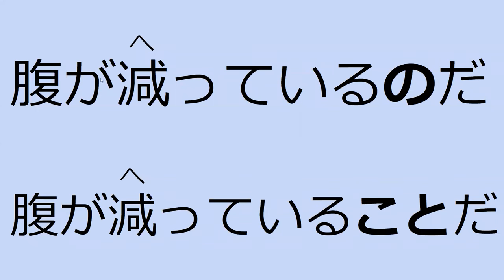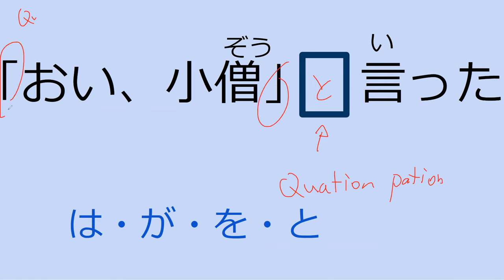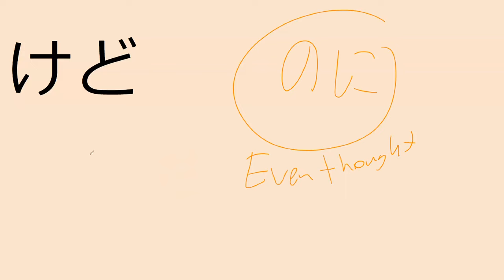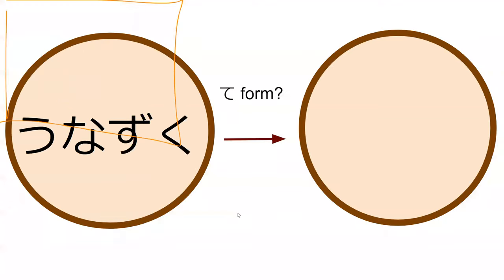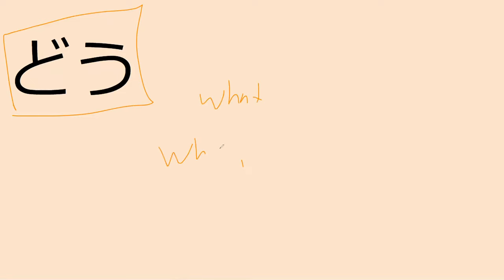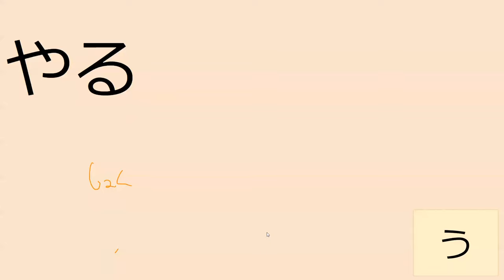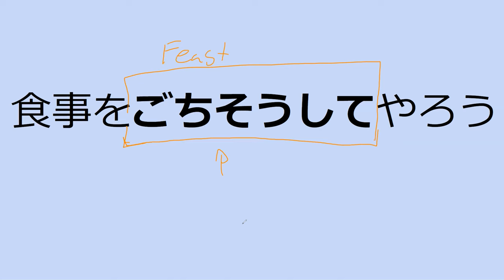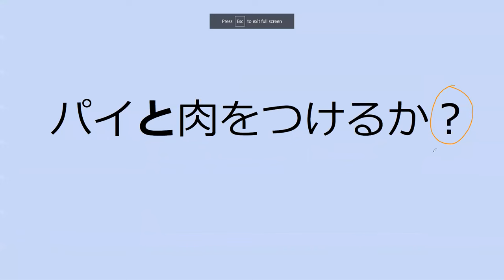Lesson 12B 魔法が消えていく